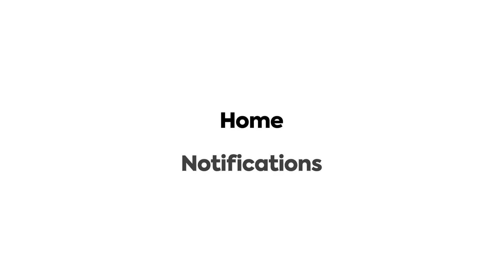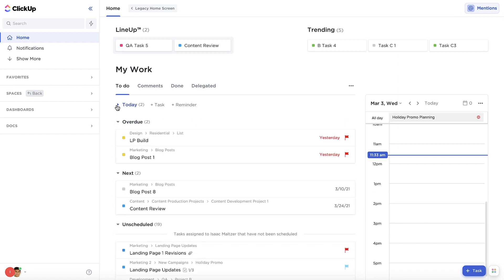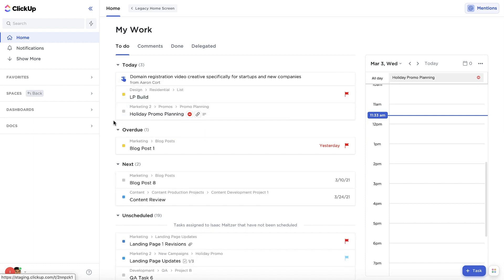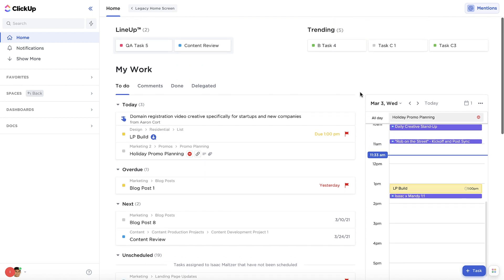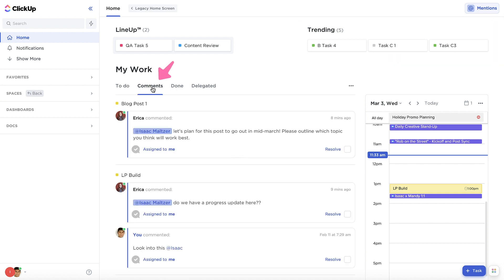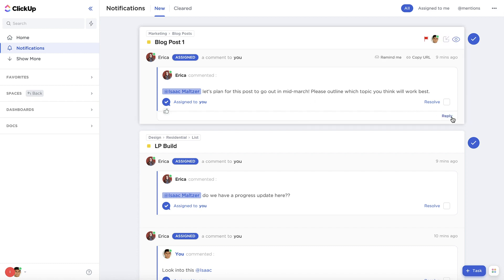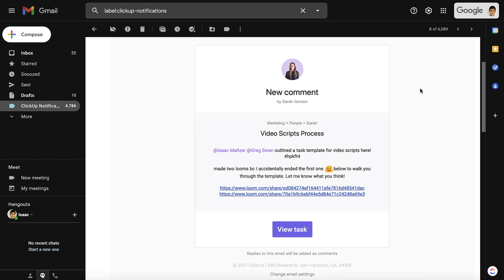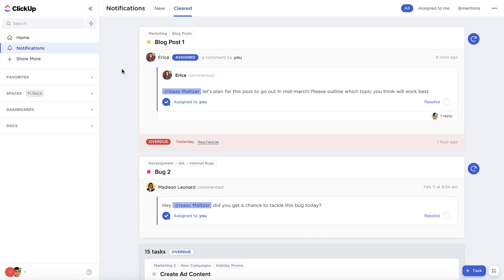ClickUp Onboarding Video 3 | Home and Notifications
Just getting started with ClickUp? Check out how to use the Home and Notifications features to round out your onboarding experience!